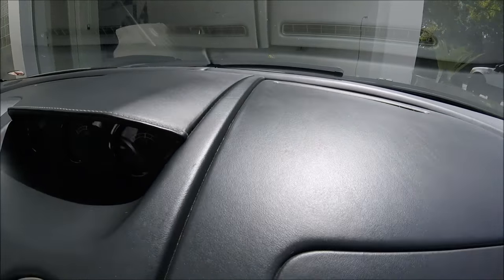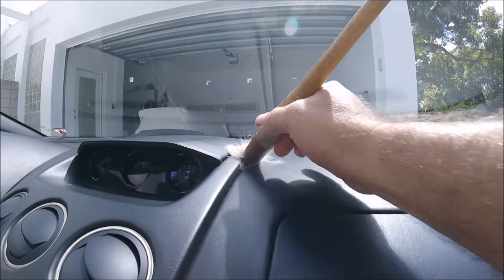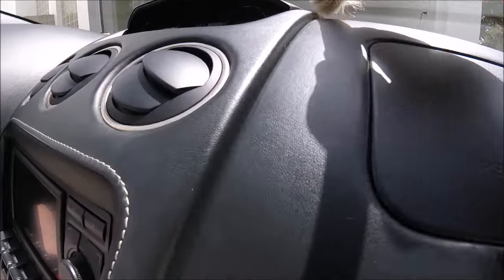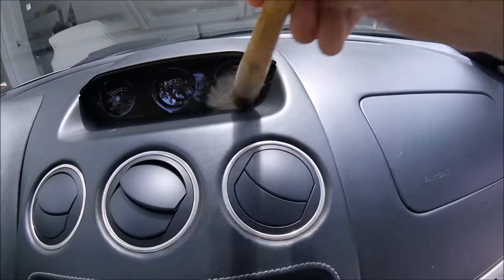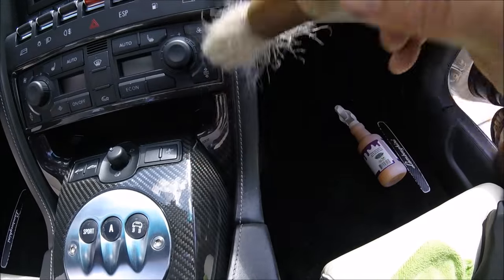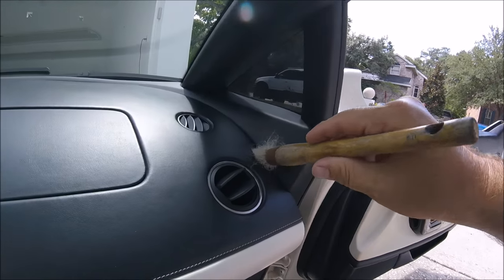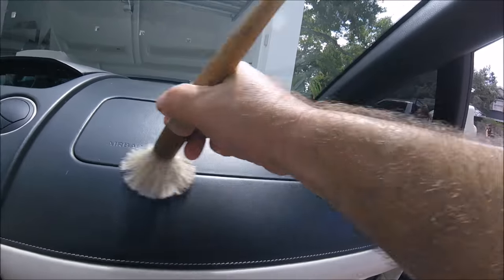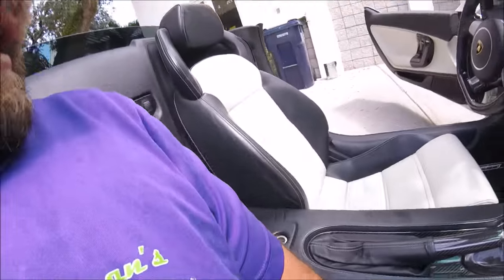HOW I CLEAN CRACKS AND CREVICES ON VEHICLE INTERIORS